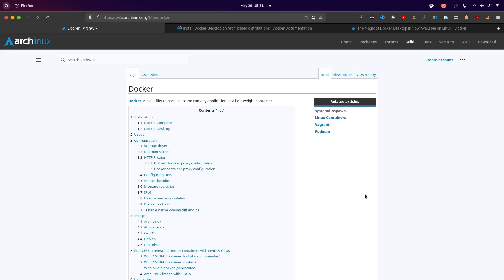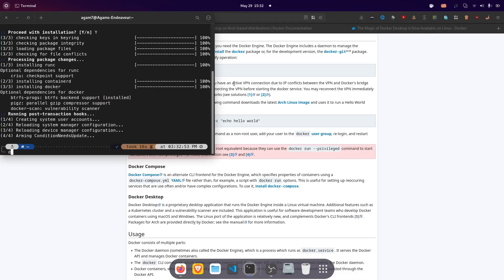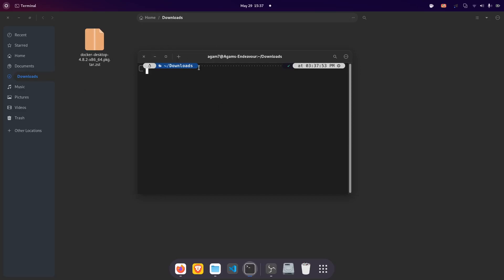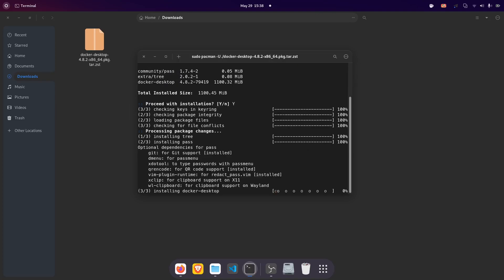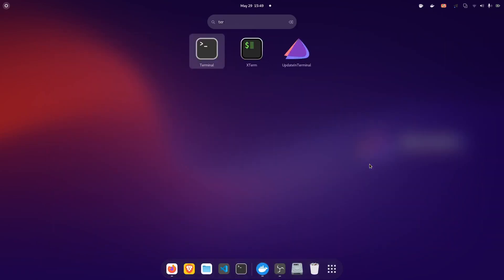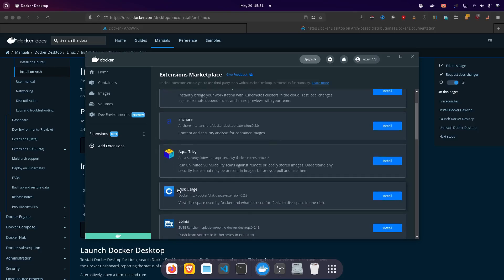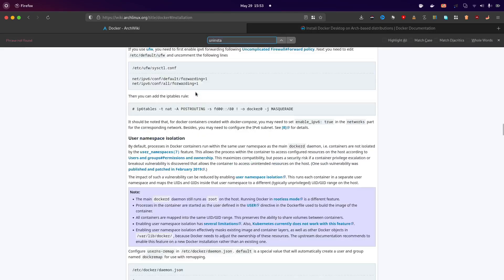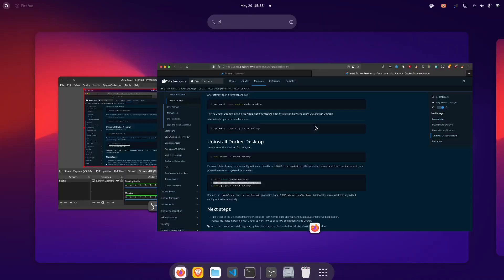How to Install Docker + Docker Desktop on Arch Linux/Arch based Distributions! | Easy Guide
Hello Everyone!
Welcome to Agam's Tech Tricks.

This video will show you how to Install Docker and Docker Desktop (which was released recently at the time of making this video) on Arch Linux/Arch based distributions!